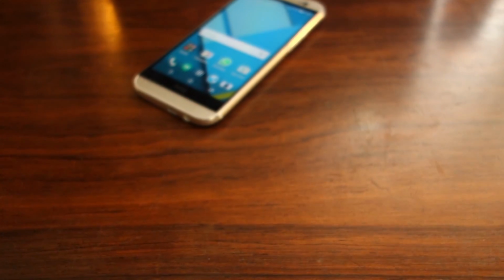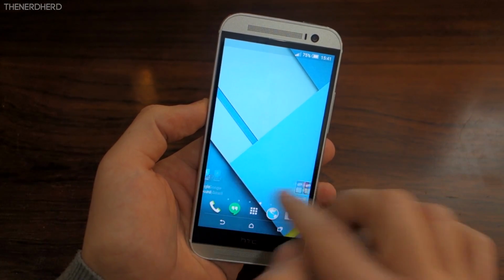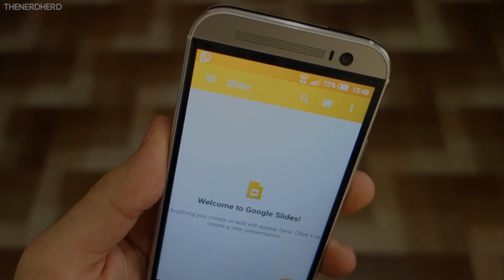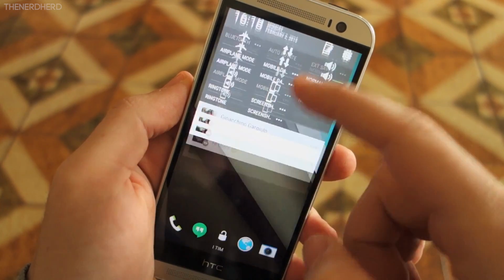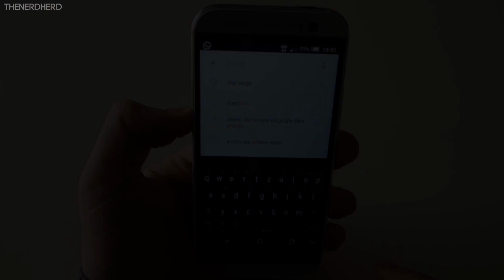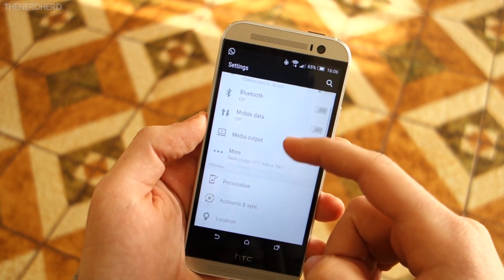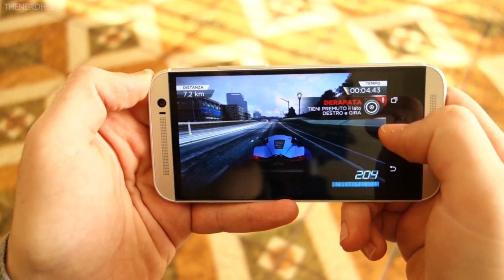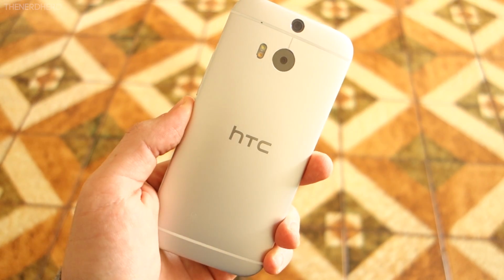HTC One M8 with Android Lollipop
It finally was the HTC One's turn to get some Android sweetness: what's new?

We've taken a look at the improvements in this new update to the One M8, waiting for the Sense 7 expected in a few months.